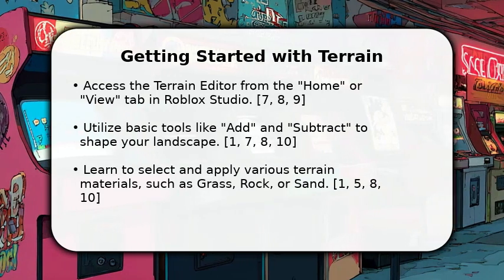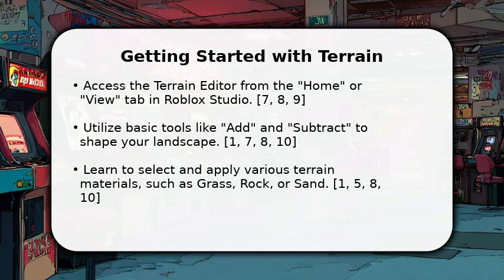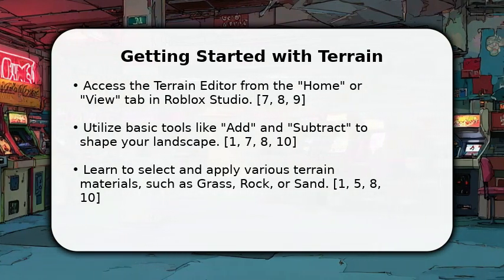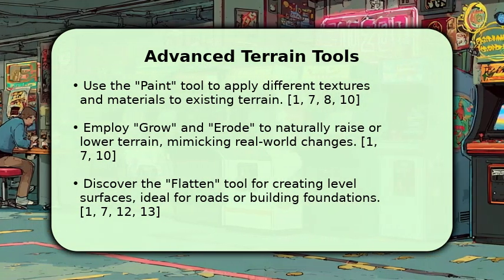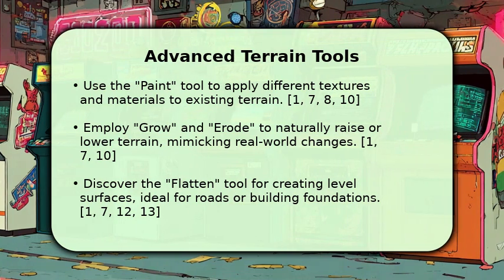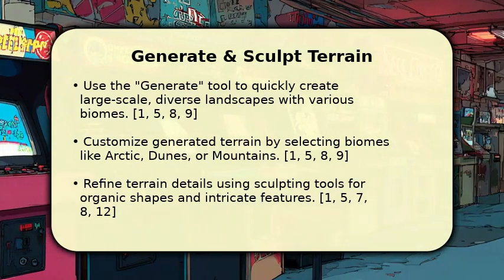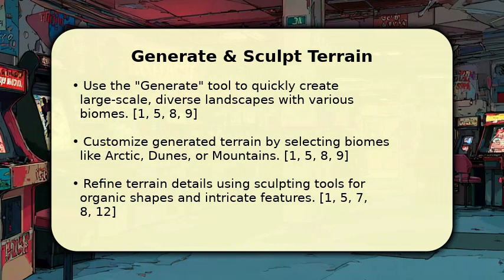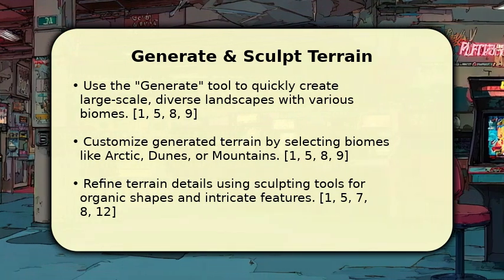How to Use Roblox Terrain Editor 2025 - Full Guide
▸ :^) Dive into the ultimate guide on mastering the Roblox Terrain Editor. This comprehensive tutorial will walk you through every essential tool and feature, enabling you to create stunning and immersive landscapes for your Roblox games. Learn how to effectively use the Roblox Studio terrain tools, from basic sculpting and painting to advanced terrain generation and material application. We'll cover everything from smooth terrain creation and erosion effects to adding water and lava, ensuring your map design stands out. Whether you're a beginner looking to understand the fundamentals of terrain building or an experienced builder seeking to refine your skills and explore advanced techniques, this video offers invaluable insights. Discover how to sculpt intricate mountains, generate detailed coastlines, and paint realistic textures to bring your virtual worlds to life, making your game development truly shine. Elevate your creations by mastering these powerful features for captivating environments.Tags: Roblox, Terrain Editor, Roblox Studio, game development, map design, terrain tools, Roblox building, terrain generation, sculpting, painting, game design, Roblox tutorial .